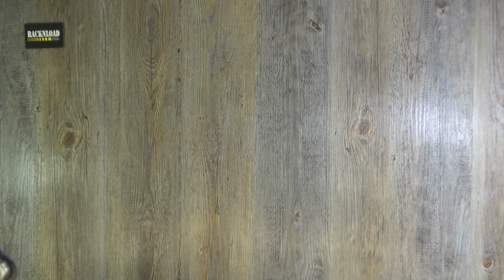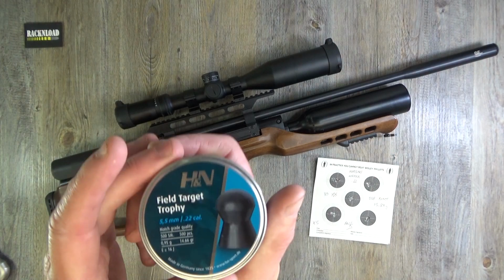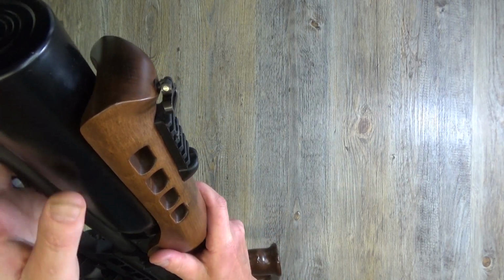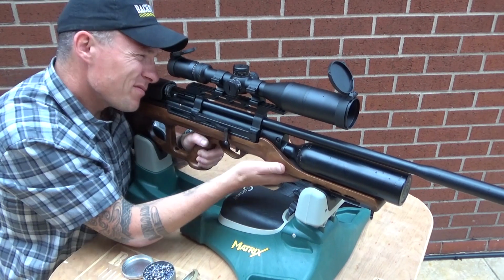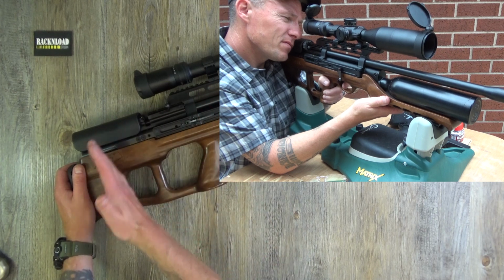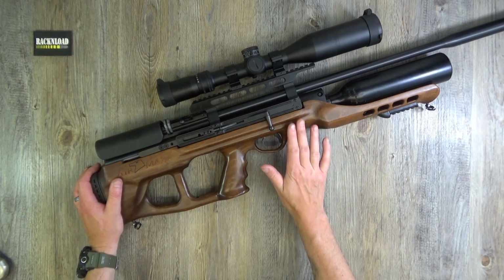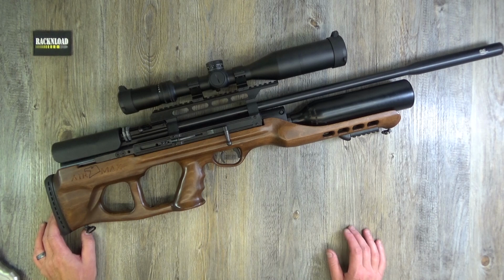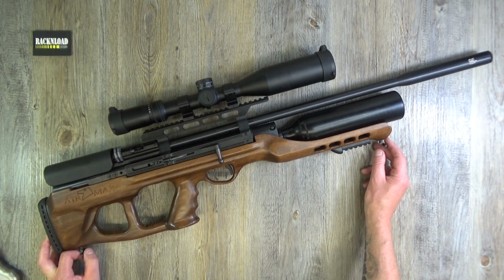Hatsan Airmax **FULL RACKNLOAD REVIEW**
A Rack review of this tank of a rifle, carrying about will turn that mush into muscle!